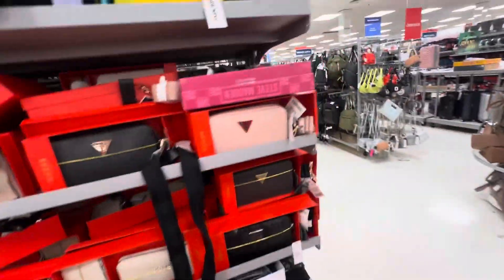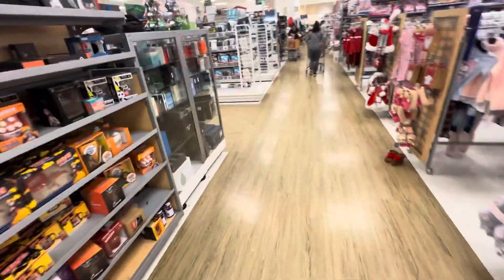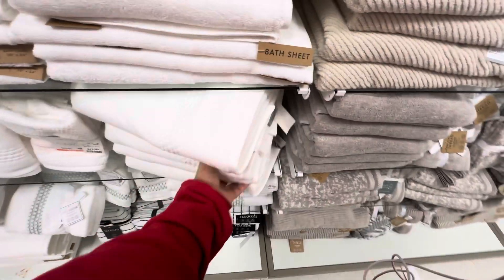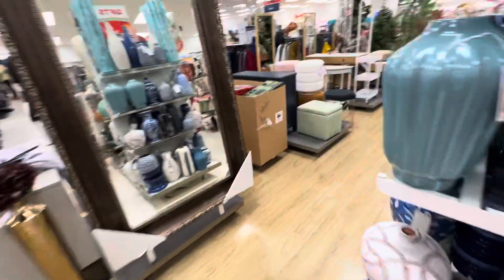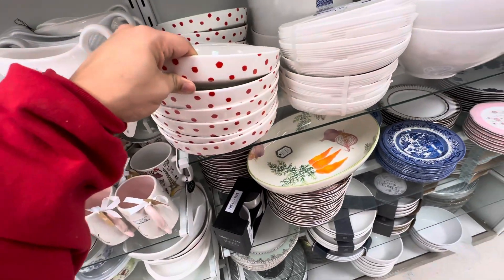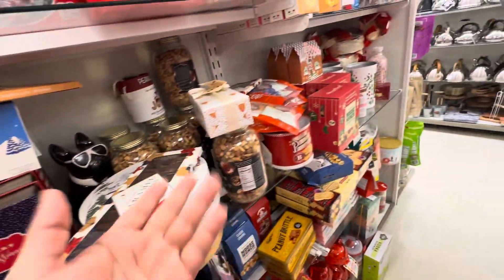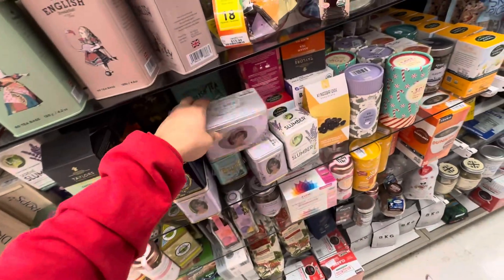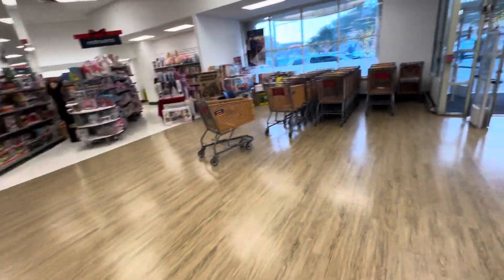New Michael kors at Marshalls shopping